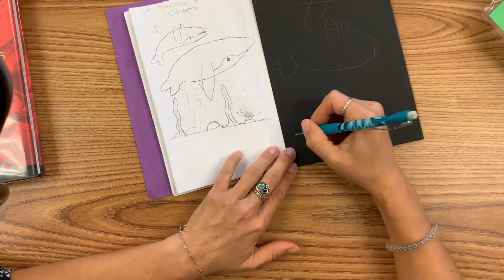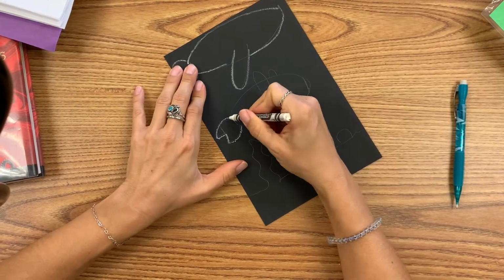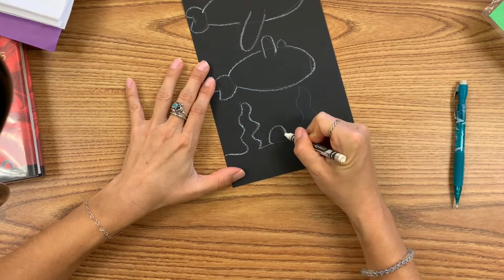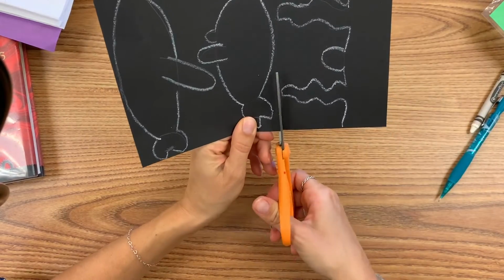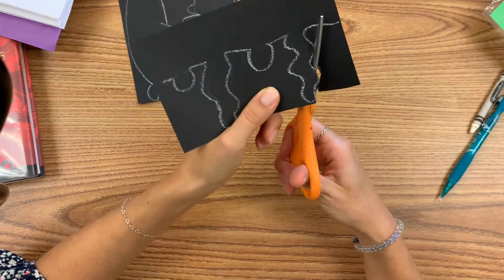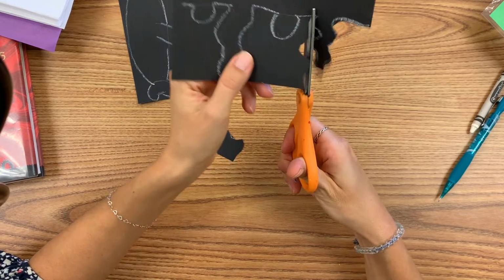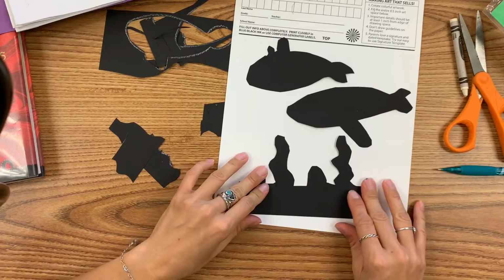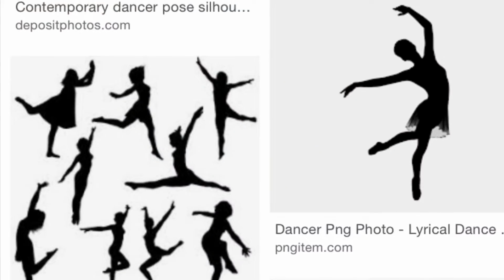Goal: i can create a silhouette. 1/3 Square 1 art project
Part 1 of a 3 part video series with silhouettes for inspiration. Used as a tints and shades project for square 1 art.